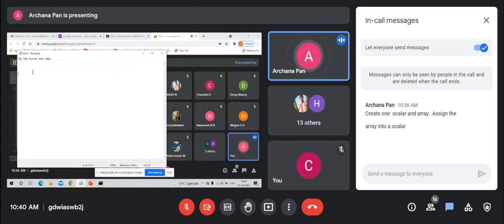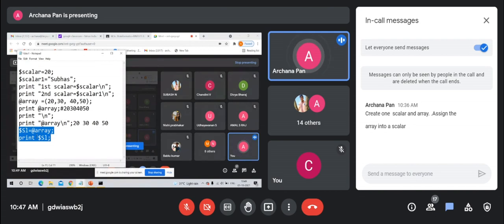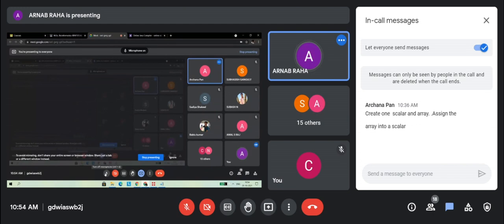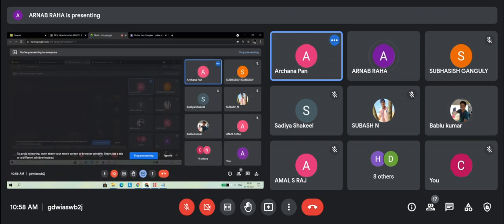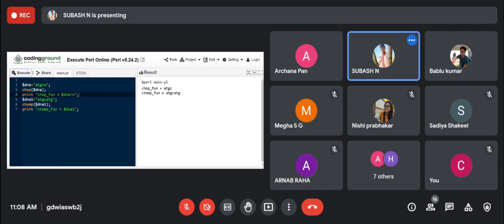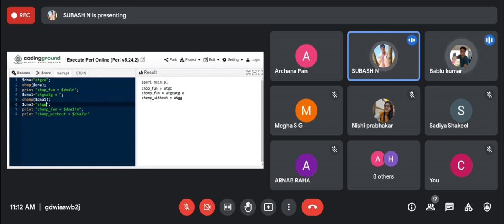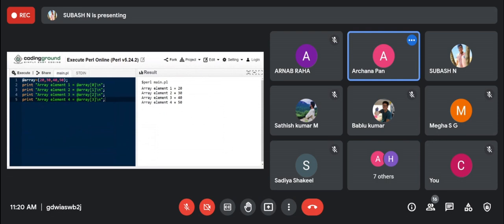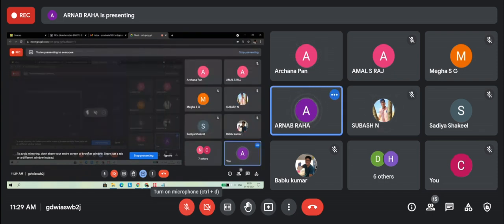PERL Lab 1